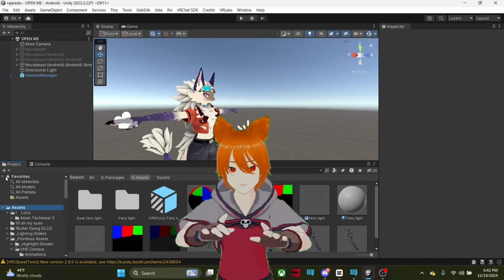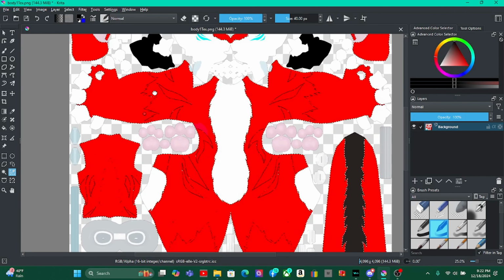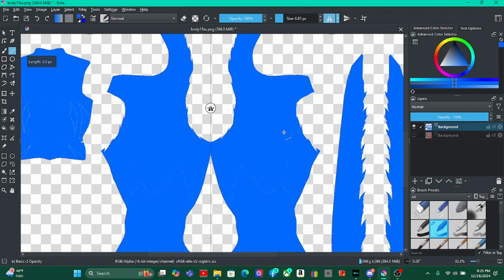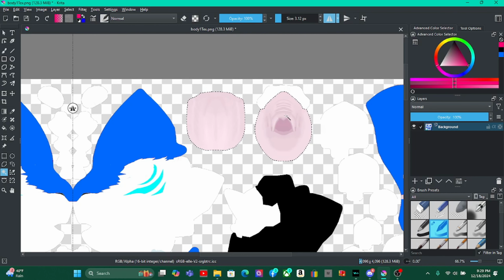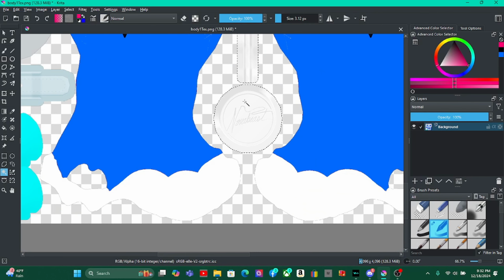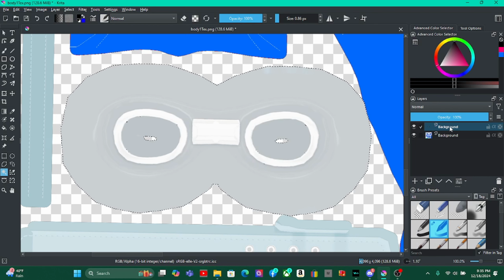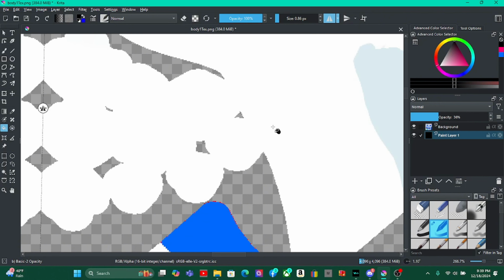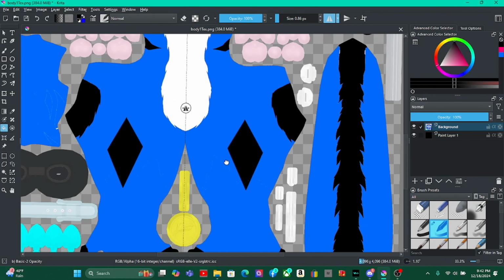how to do textures on unity